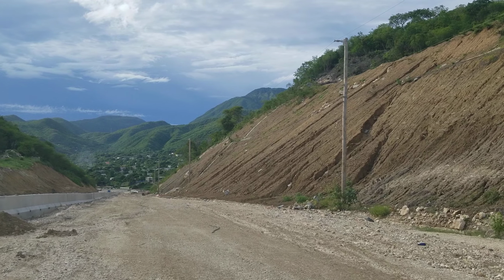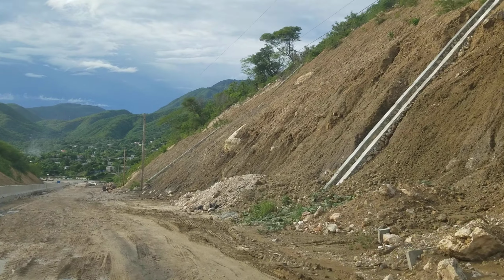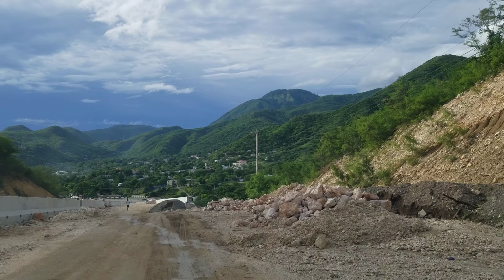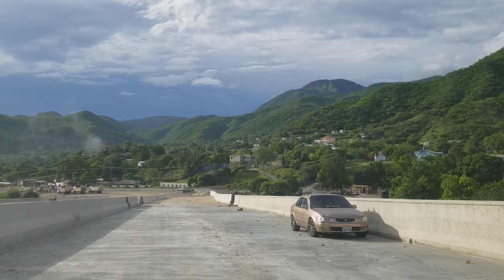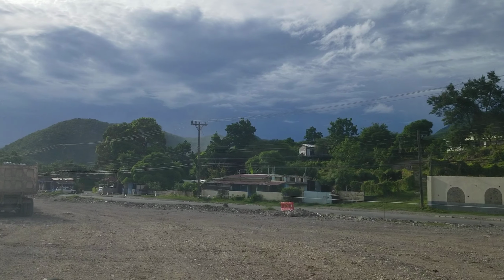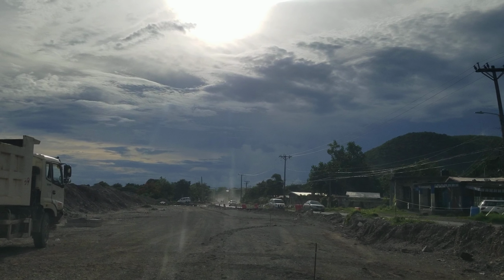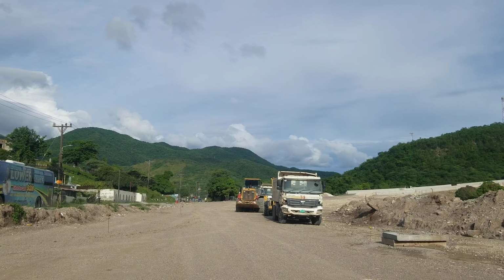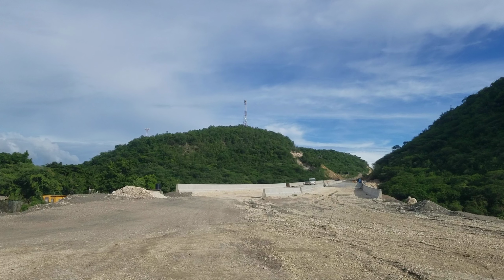Construction Southern Coastal Highway Jamaica